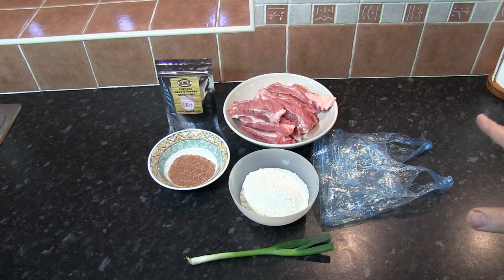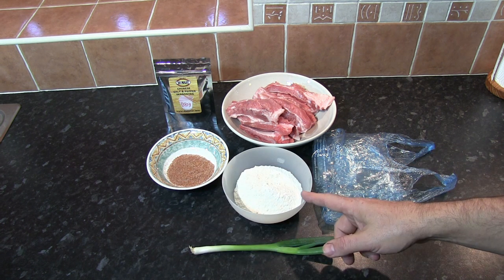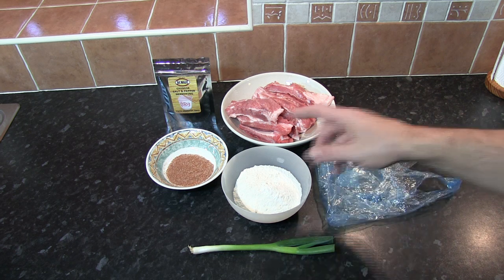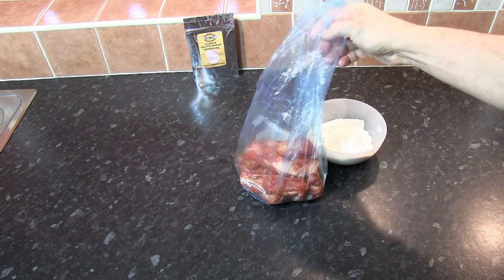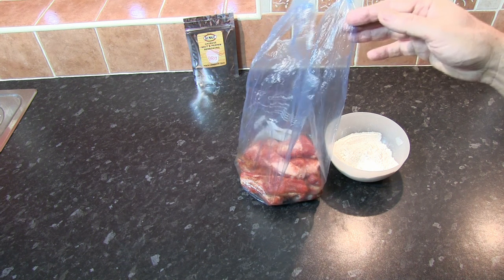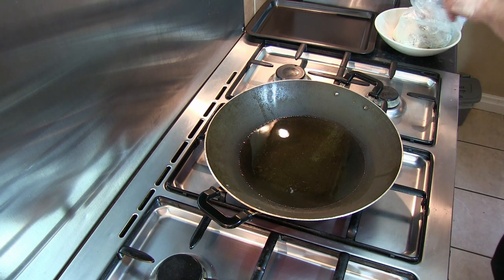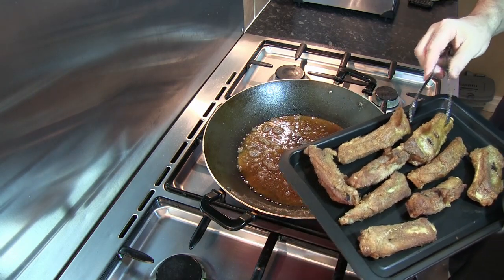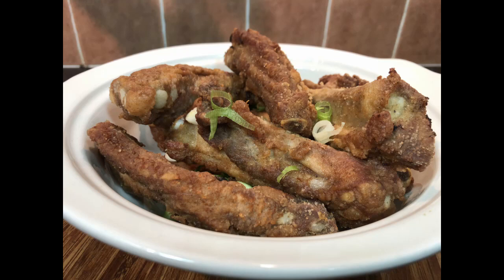Chinese Salt & Pepper Ribs just like the takeaway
How to make Chinese Salt & Pepper Ribs using DA MALAT Chinese Salt & Pepper Seasoning. To purchase DA MALAT Chinese Salt & Pepper Seasoning, click on the